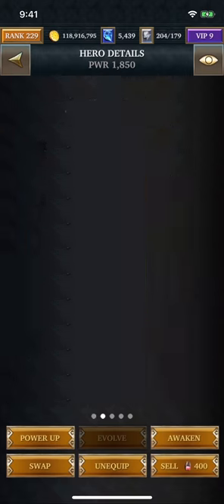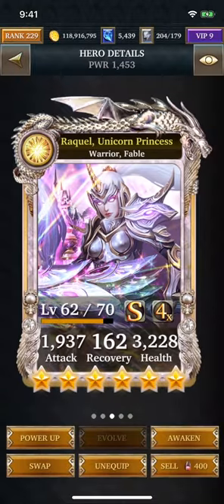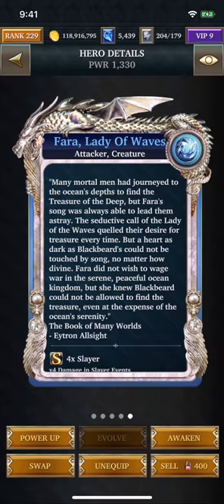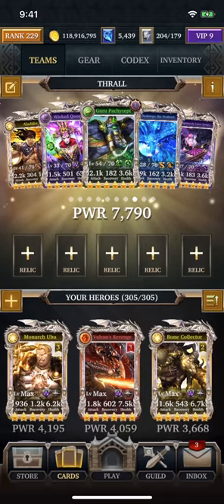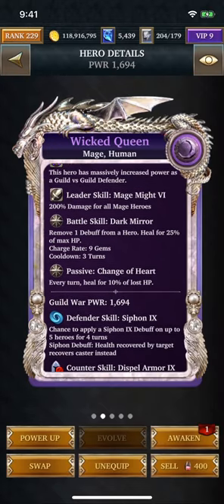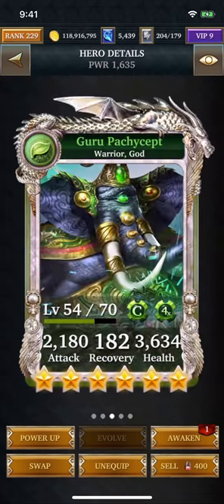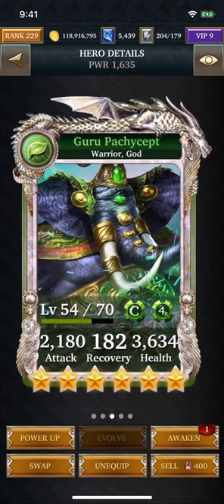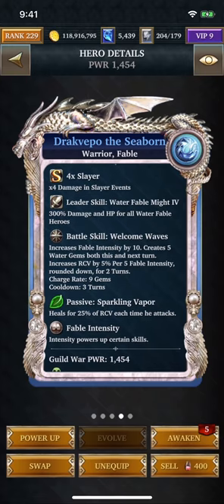LGOH # 137 - Upcoming update and improvements announcement!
Some big announcements before the upcoming slayer event!  What are your thoughts?